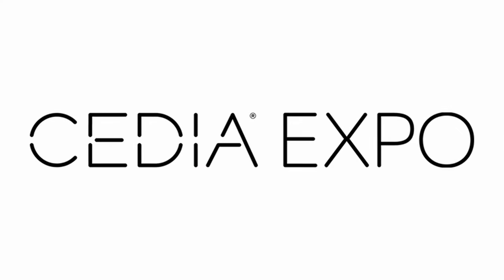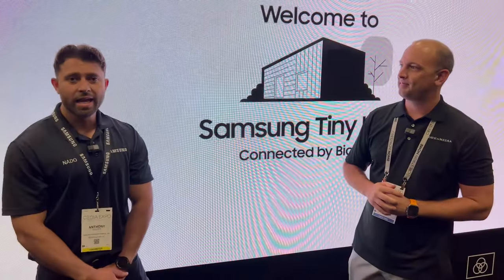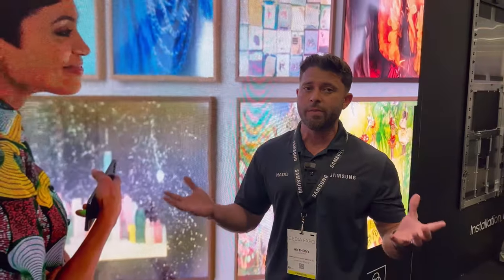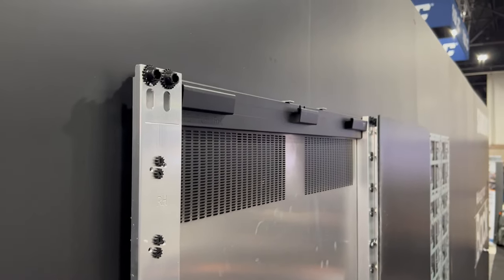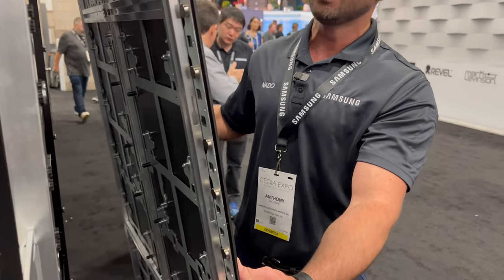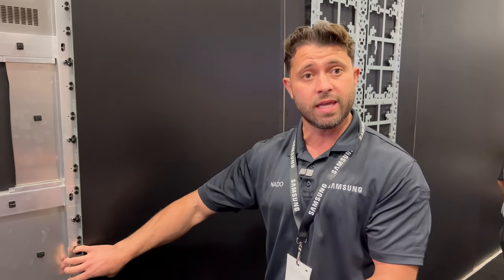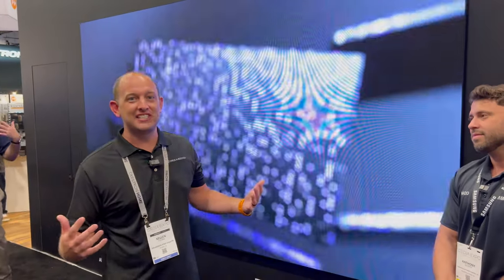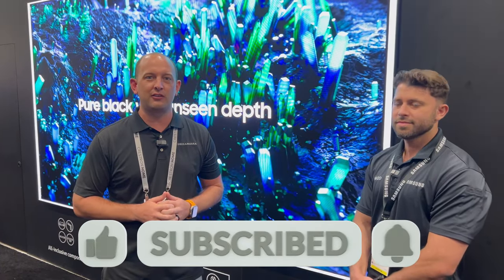🔥INSANE🔥 Samsung 146" The Wall Modular TV Walkthrough and INSTALLATION Details / IAB 146 2K or 4K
Chapters:
00:00 - INTRO
00:18 - 85” Class The Terrace Full Sun Samsung Neo QLED 4K LST9C Overview
02:10 - 85” Class The Terrace Full Sun Samsung Neo QLED 4K LST9C Price
02:20 - Outro